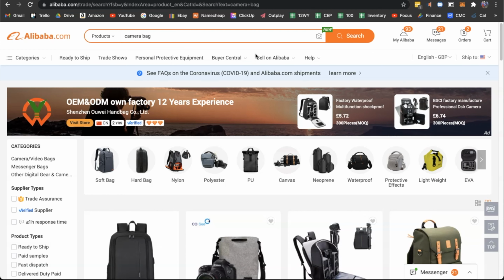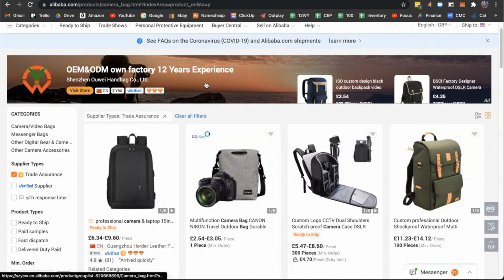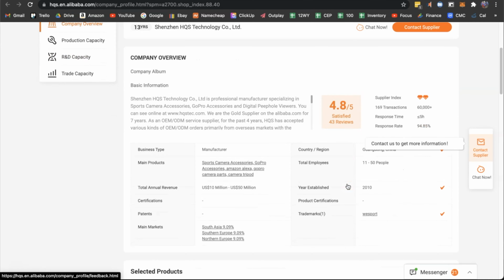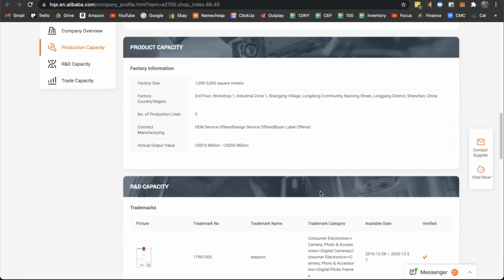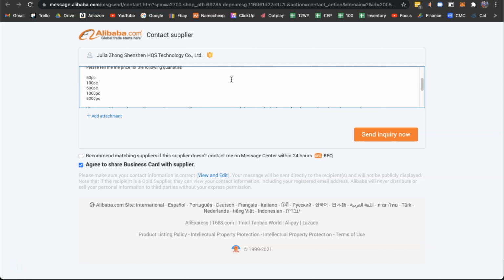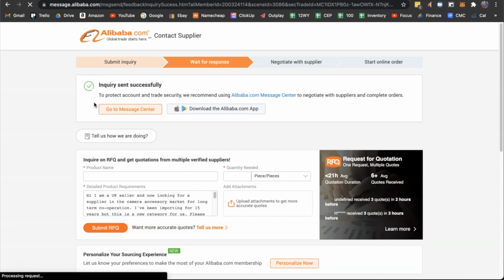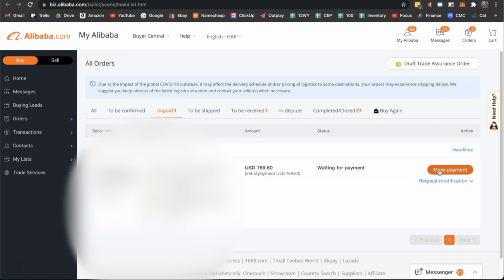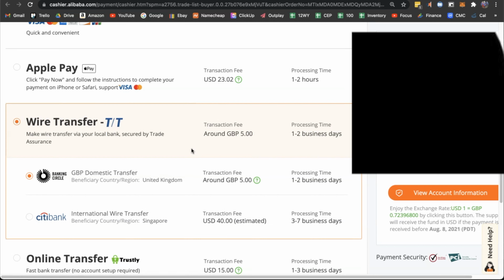How to Buy on Alibaba without getting scammed! Step by step guide to import from China FBA & Shopify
Beginners guide on how to import products from China through Alibaba in 2021. I'll walk you through everything you need to know to create passive income or full time online business! I do this in the UK but these tips can work in any country. Just follow along the step by step instructions and you'll be on your way to making money online!